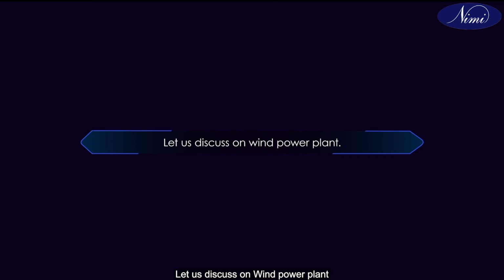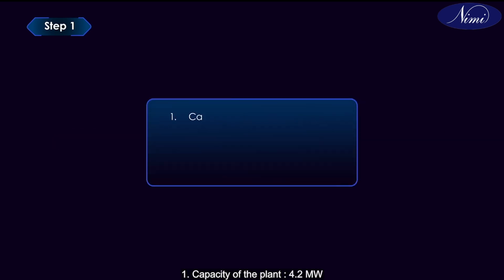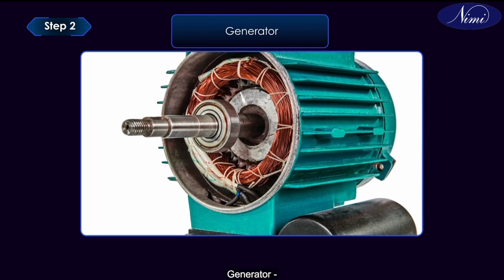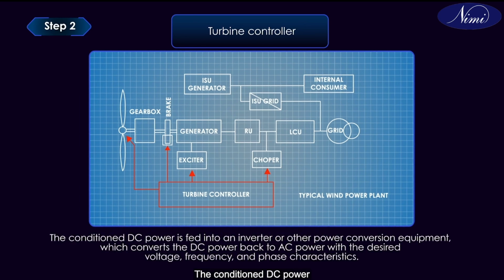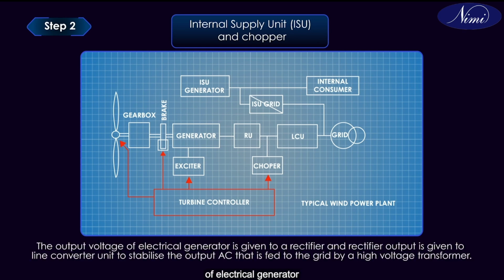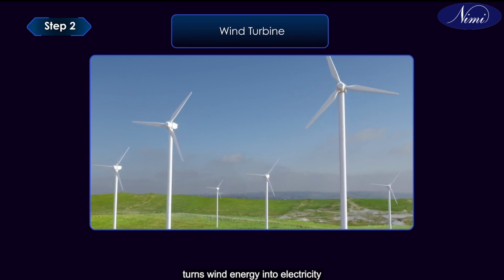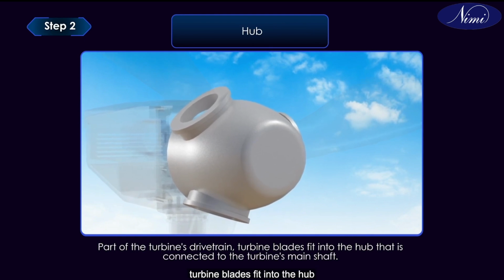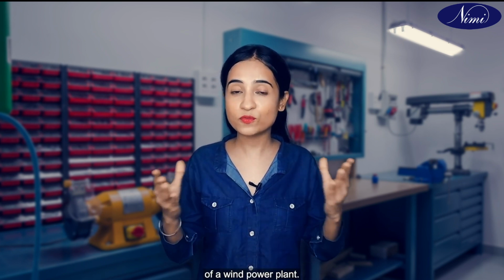Prepare layout plant and identify different elements of wind power system | NIMI DIGITAL | ENGLISH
NIMI – Government of India Presents: Skill-Boosting Video on Preparing Layout Plans and Identifying Elements of a Wind Power System!

NIMI proudly introduces another practical training session designed for the ITI community and the broader vocational education ecosystem—focused on one of the fastest-growing renewable energy technologies:
Preparing layout plans and identifying the different elements of a Wind Power System.

Time Stamp

00 .   - Title & Introduction
00.22 - Introduction
00.53 - How a wind power plant works
02.12 - Number of blades
02.28 - Gear box
03.36 - Turbine controller
05.43 - Wind turbine
06.24 - Grid
07.08 - Nacelle
07.39 - Brake system
08.18 - Recap

🌬️ In this hands-on session, you will learn:

The basic layout planning of a wind power system.

Identification of major components such as wind turbine, rotor blades, gearbox, generator, tower, yaw mechanism, and control systems.

The role of electrical elements like transformers, power converters, switchgear, and grid connection points.

How proper site layout ensures maximum efficiency, safety, and reliability of wind energy projects.

💡 Why this is important:
Understanding the layout and elements of wind power systems is crucial for the future workforce, as renewable energy continues to shape India’s sustainable development goals.

🎓 Ideal for:
Electrician and Fitter trade students, Renewable Energy trainees, CITS instructors, and professionals eager to upgrade their knowledge in clean energy technologies. Delivered  for clear, step-by-step learning.

📽️ Watch Now to gain practical knowledge in wind energy systems and align your skills with the latest green technology standards.